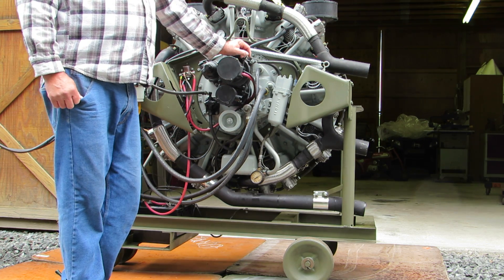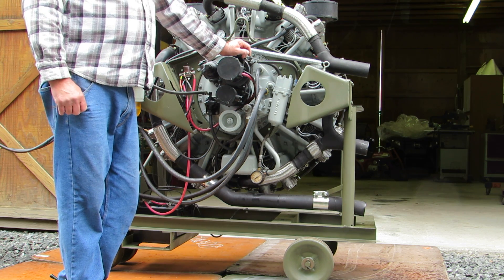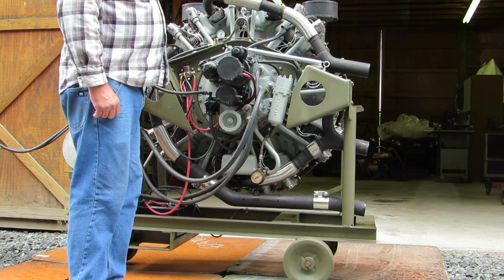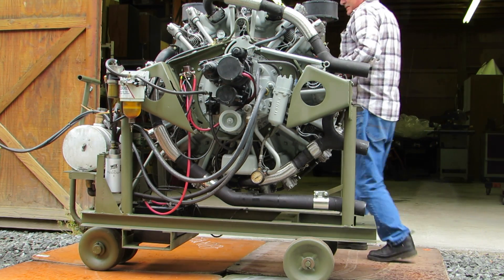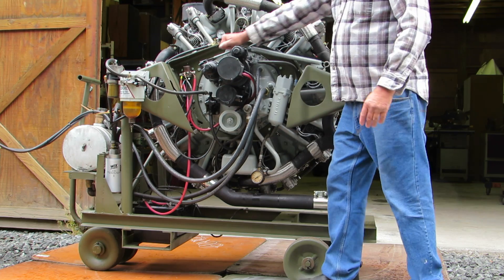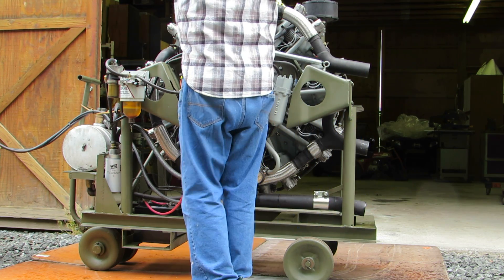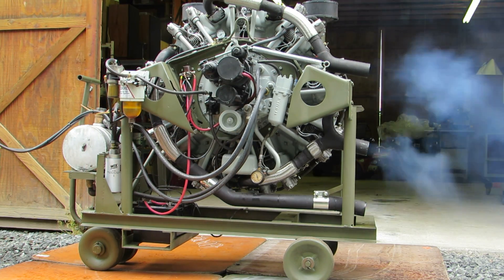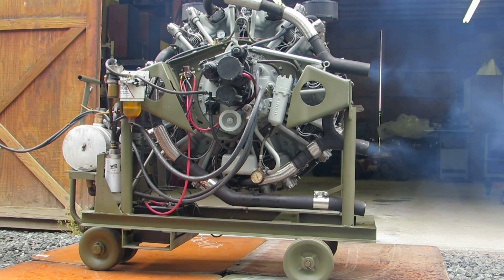Guiberson radial diesel engine, M3 Stuart Tank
1941 Guiberson T1020 Diesel engine, it was an airplane engine that ended up in armored vehicles. There were very few built (less than 2 thousand), 1538 engines ended up in some kind of armored vehicle. 1285 M3 Stuart tanks were sold to the British on the lend/lease program, who actually used them in North Africa. Everything that remained after the war was scrapped. It is 9 cylinders and 1021 cubic inch displacement. The original Breeze starter (explosive style) was replaced with an electric inertia starter from a 3350 Curtis Wright radial engine. The engine has a compression release which makes it easy to make sure the cylinders are clear of oil. The noise the engine makes and the smoke produced  is horrendous! Excuse the belly scratch, damn mosquitoes!